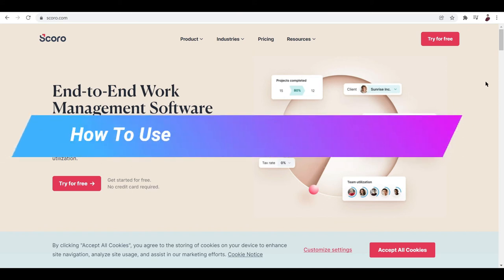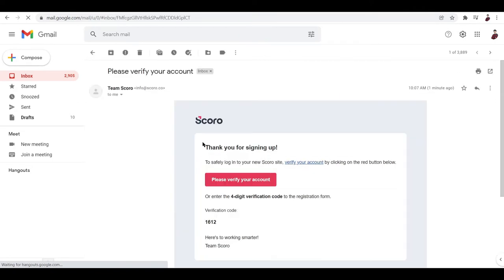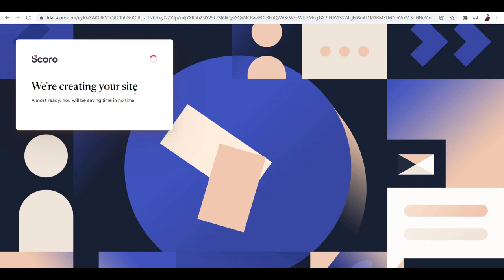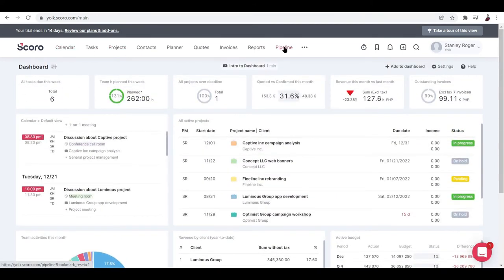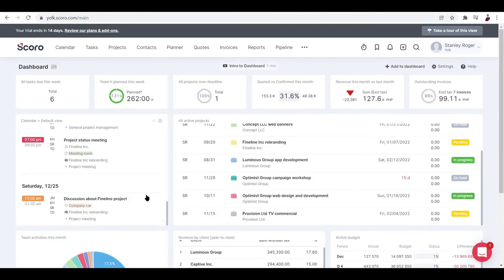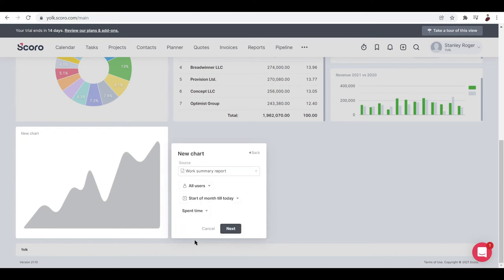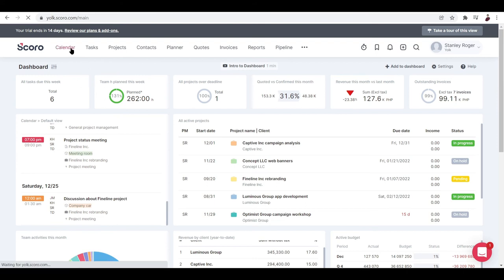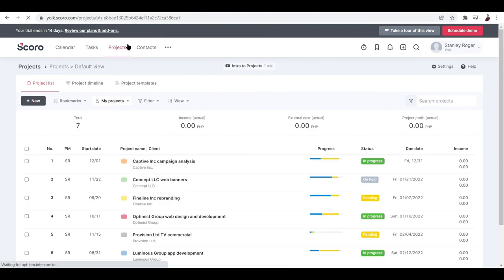How To Use Scoro | Scoro Simple Tutorial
Learn How To Use Scoro | Scoro Simple Tutorial

In this video, I will show you‎‎‏‏‎ ‎how to navigate through Scoro which is an end-to-end work management software. This step by step simple tutorial will demonstrate on how to enable productive collaboration within teams so you can work together more efficiently and make better decisions according to significant data.